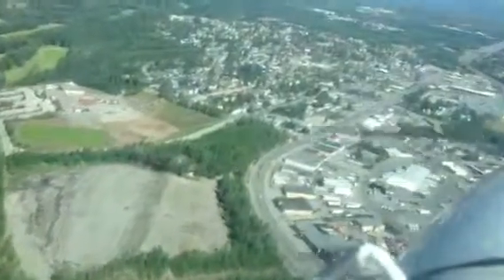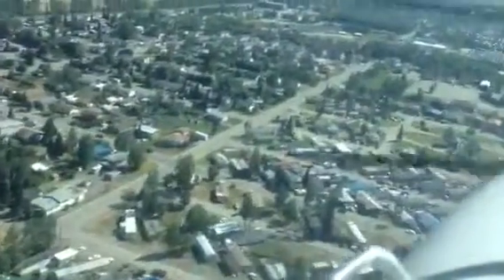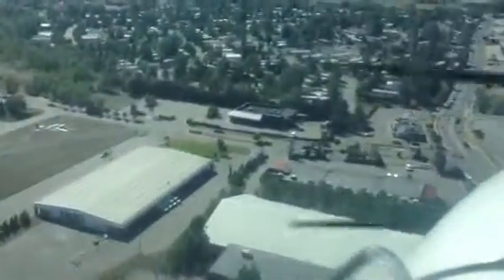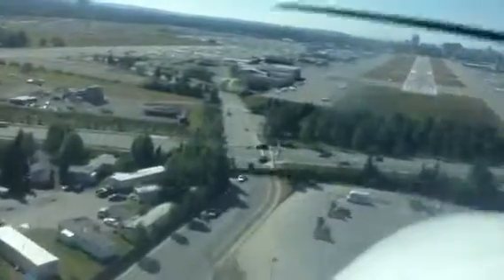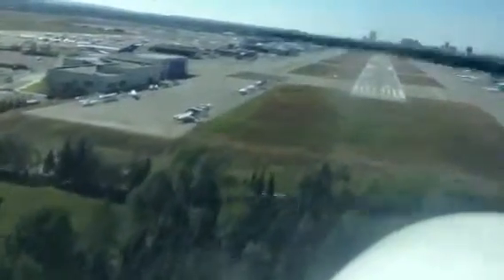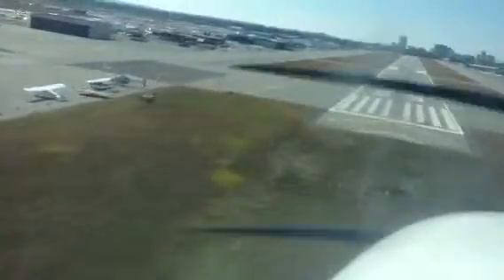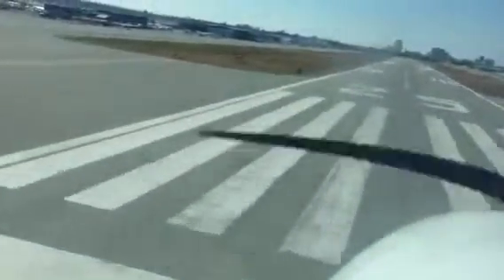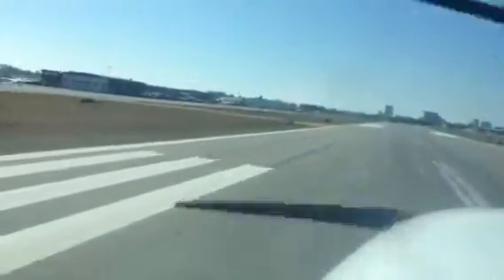Landing at Merrill Field Cessna N52950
Making a landing at MRI w/ Cessna N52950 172p